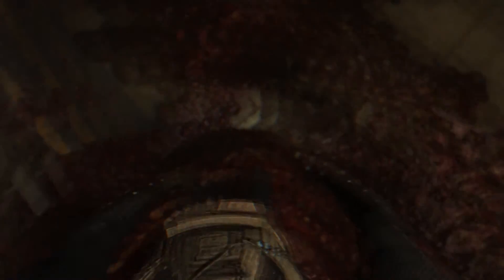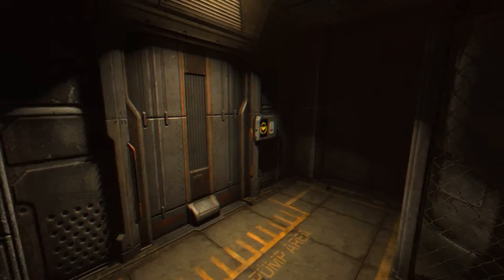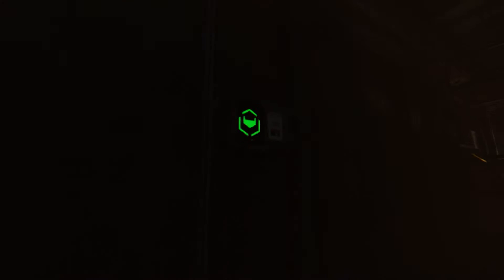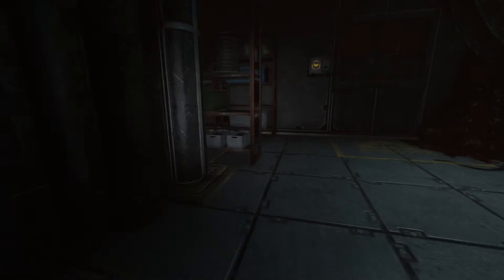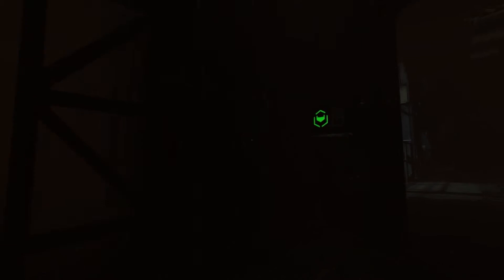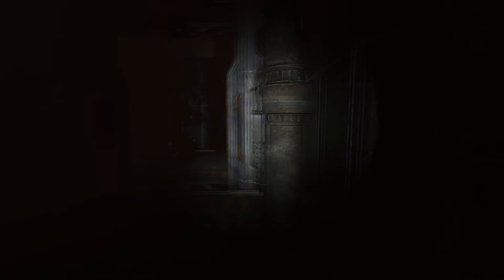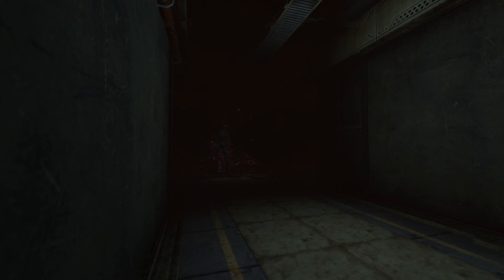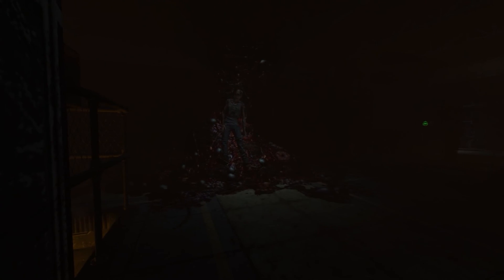Let's play Soma | Part 18 | How many are there?!?!